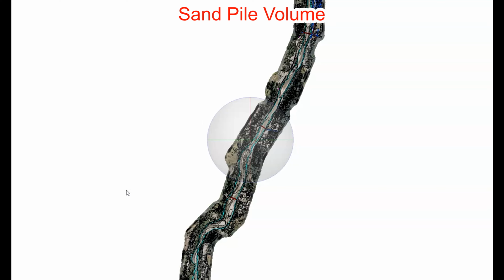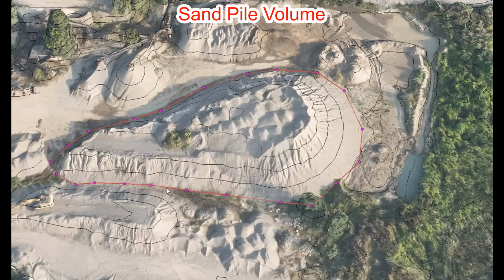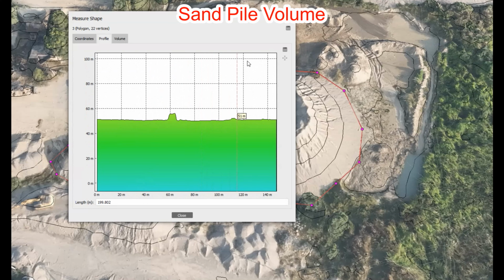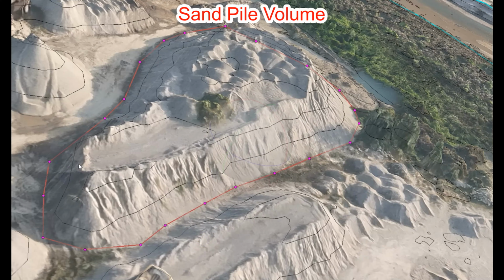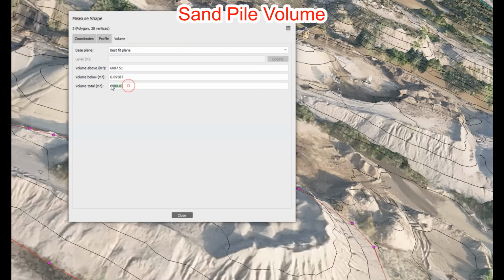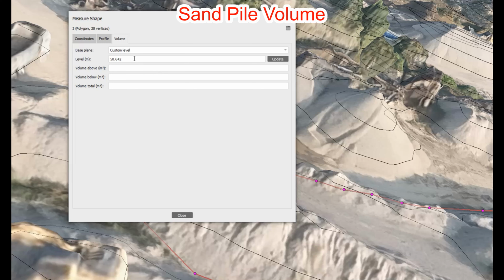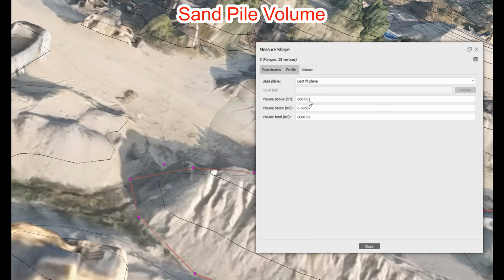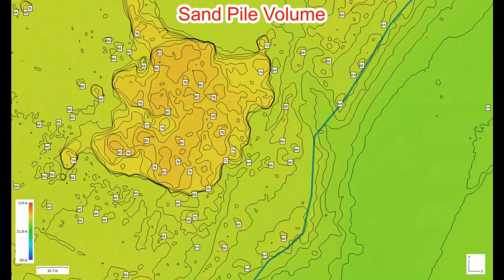Sand Pile Volume Calculation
Learn how to calculate sand pile volume using Agisoft Metashape — from 3D modeling to accurate volume estimation. Perfect for surveyors, engineers, and anyone working with stockpile measurements!

📐 In this video, we’ll cover:
✅ Volume calculation

📊 Simplify your survey workflow with photogrammetry precision.
👉 Watch now and start measuring smarter!